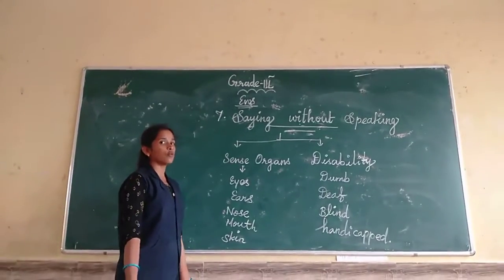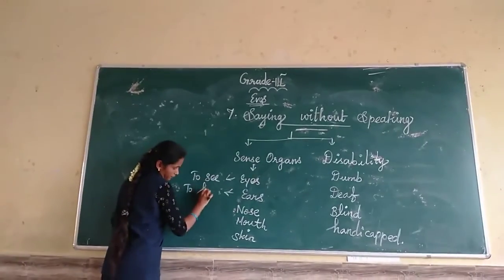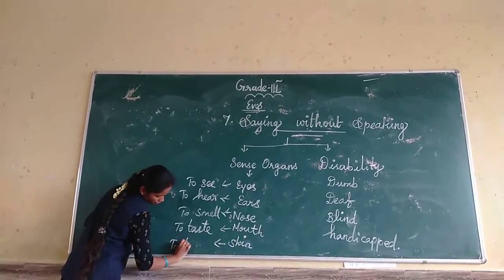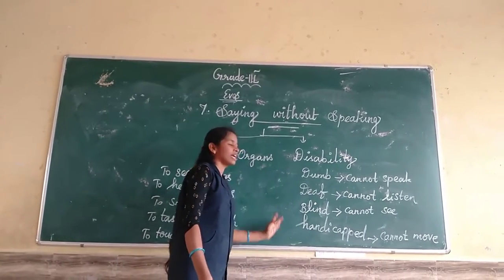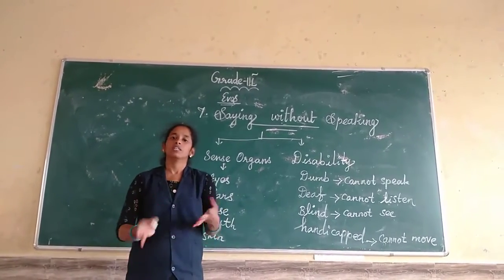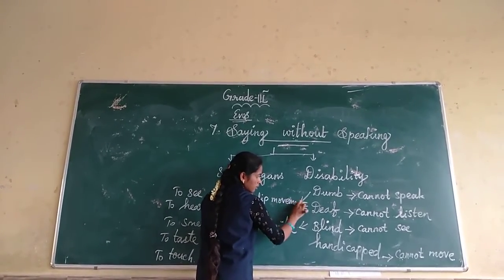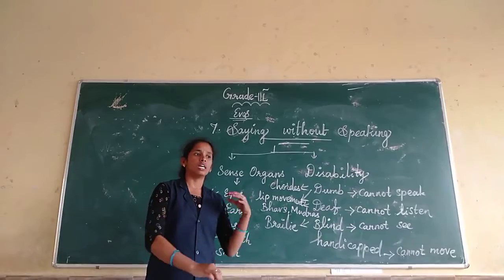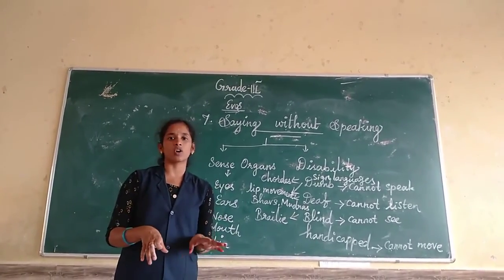Sjv Grade3 Evsteaching Ln7 1